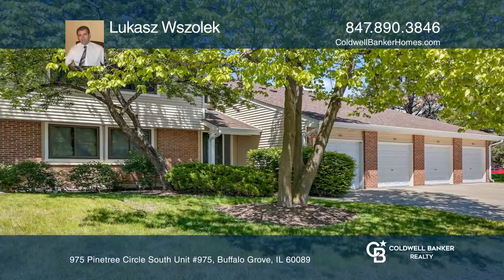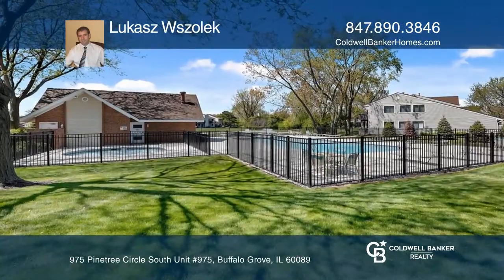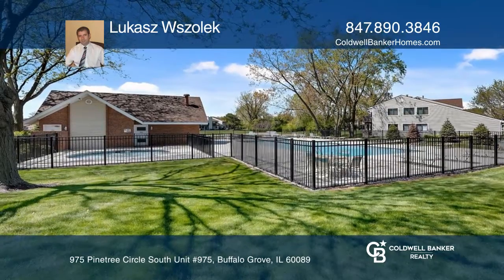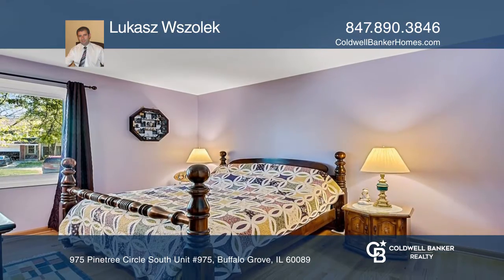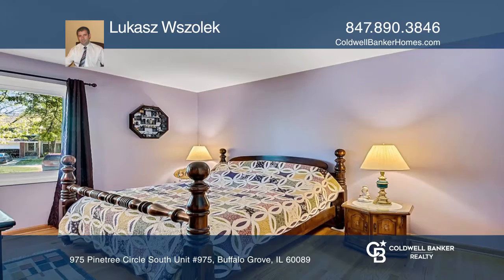975 Pinetree Circle South Unit #975 Buffalo Grove, IL | ColdwellBankerHomes.com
975 Pinetree Circle South Unit #975, Buffalo Grove, IL

Great location and excellent condition. This is your chance to get into a unit in Hidden Lake Village! Desirable first floor coach home within close distance to the pool! This unit features two bedrooms with walk in closet and one bathroom. A big living room with gas log fireplace and formal dining